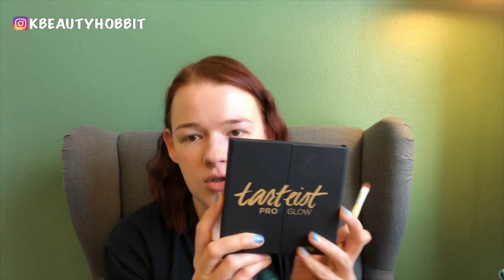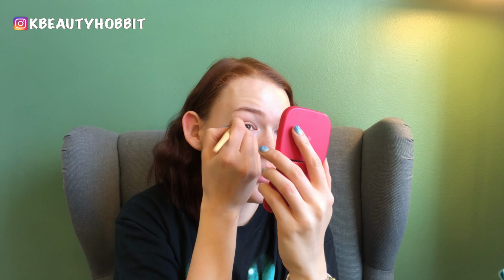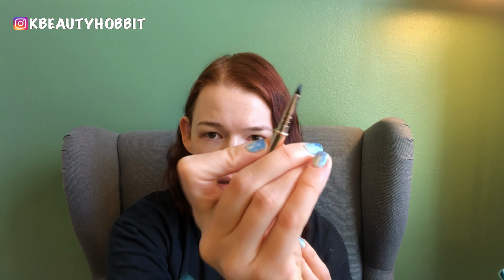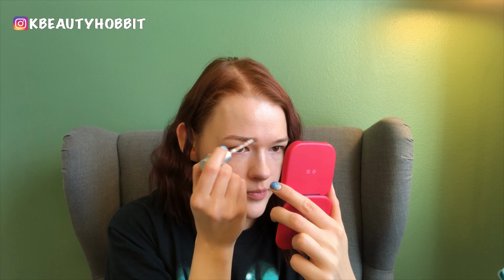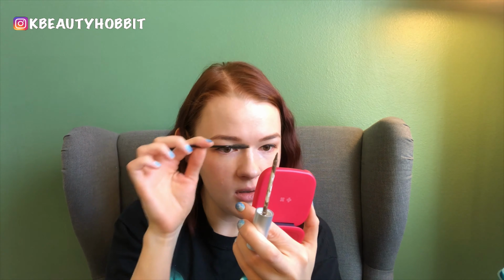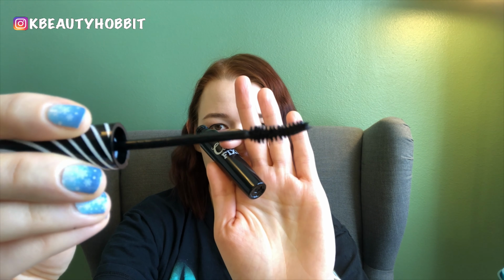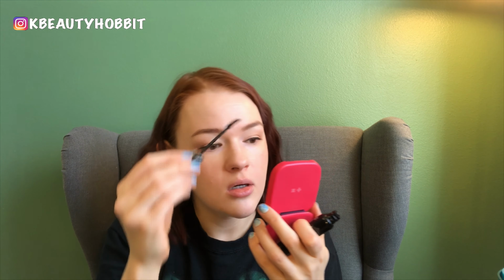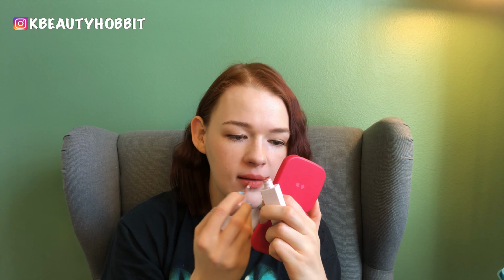Get Ready With Me: Using My Project Pan Makeup | KBEAUTYHOBBIT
Join me as I do a full face of makeup with my Project Pan 2020 items.

Products mentioned:
** Caboodles Galaxy Glam **

** Missha Near Skin Trouble Cut Spot Cover **

** Wunder2 Wunderbrow **

** Nicopy light air touch cushion **

** Maxclinic Catrin natural 100 mineral sunkill **

** Tarte Tarteist Pro Glow Highlight Contour Palette **

** Labiotte Momentique Hand Bell Liner **